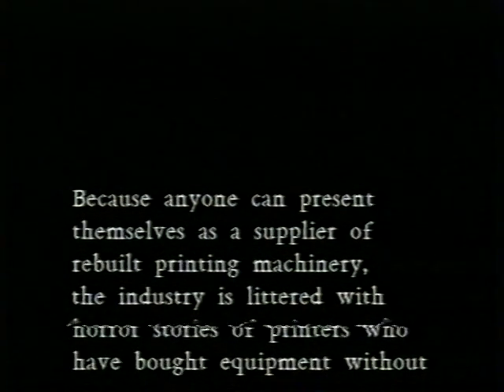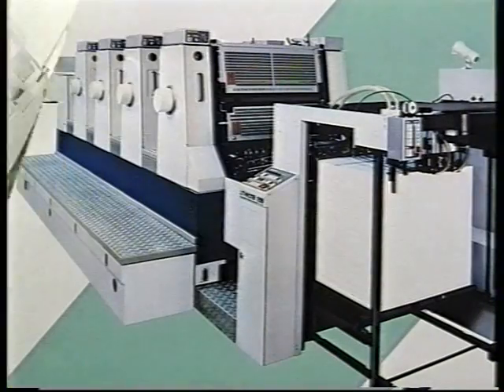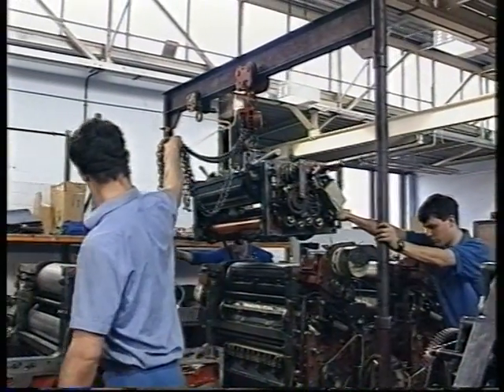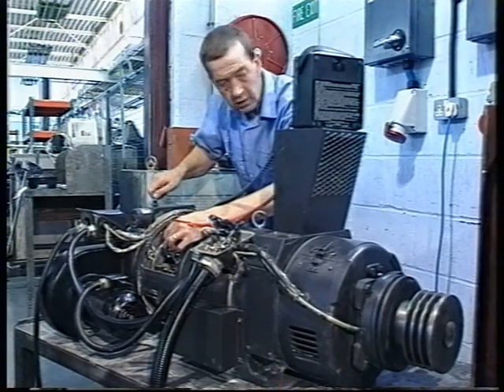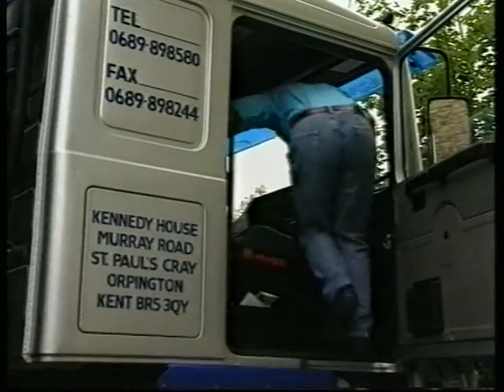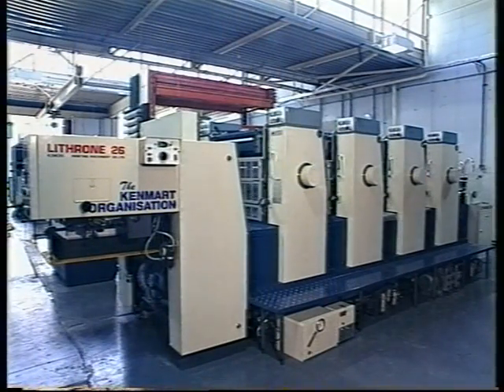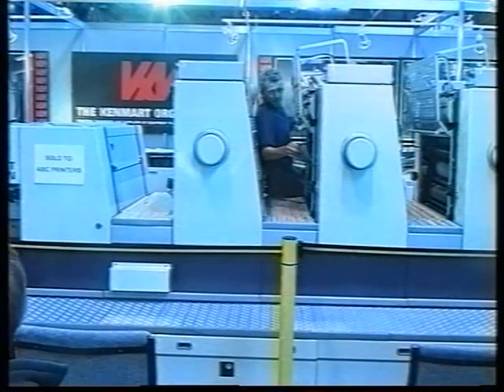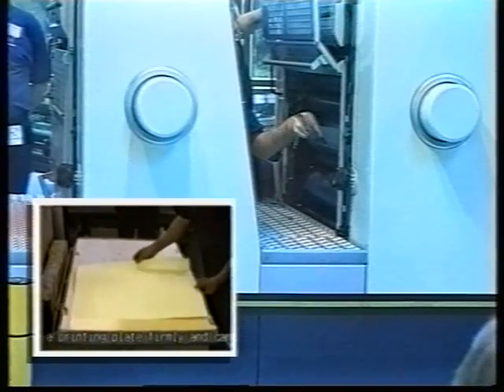KENMART VIDEO 1990's